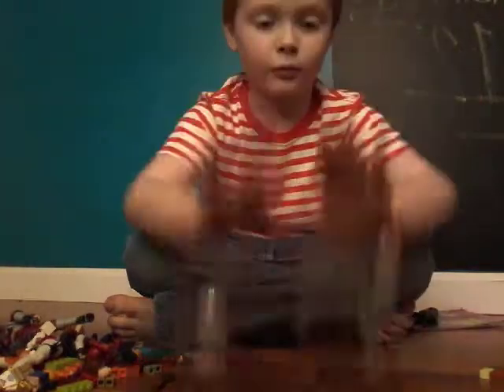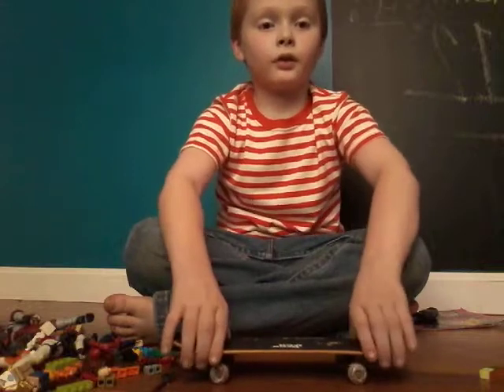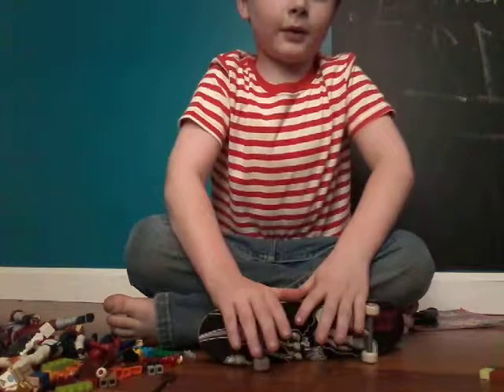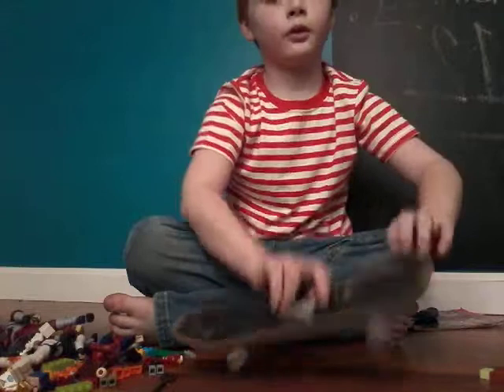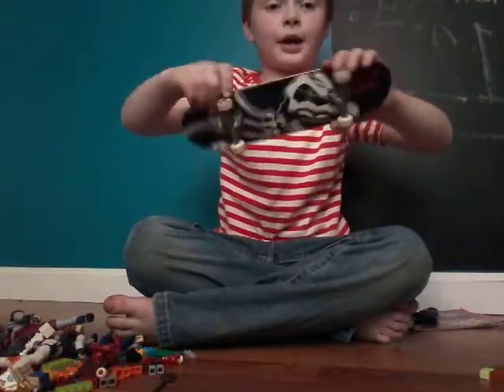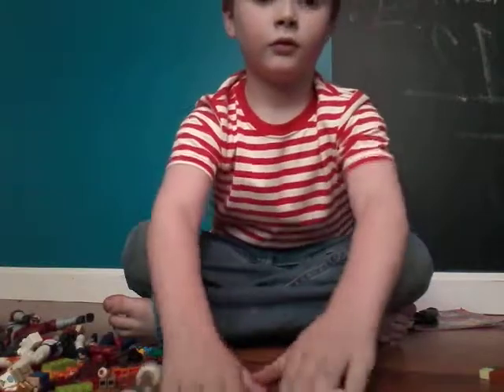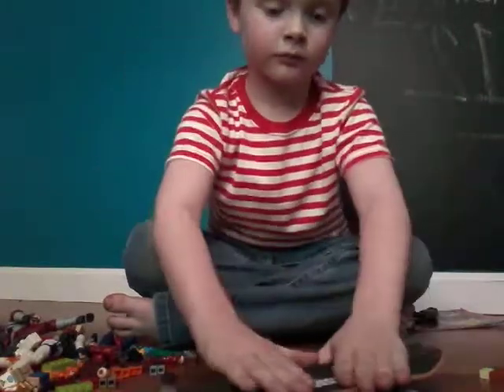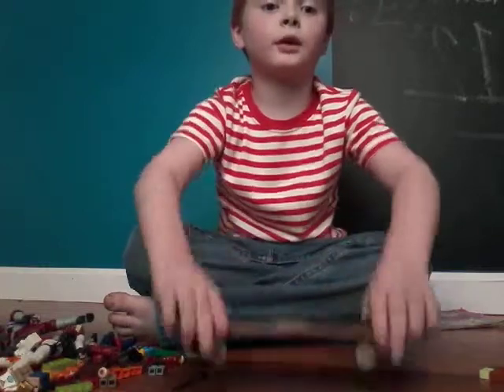October 21, 2020